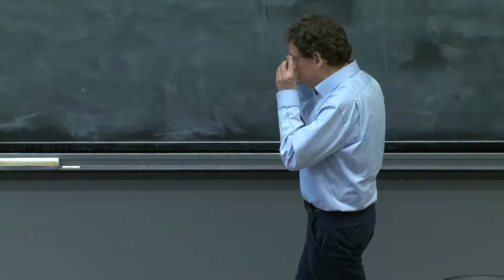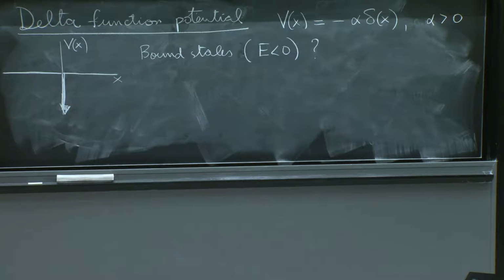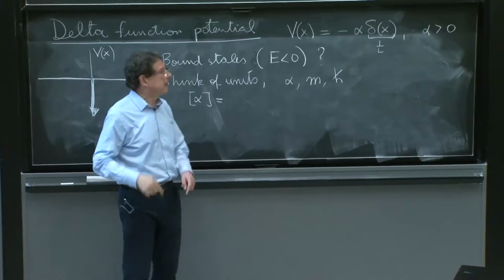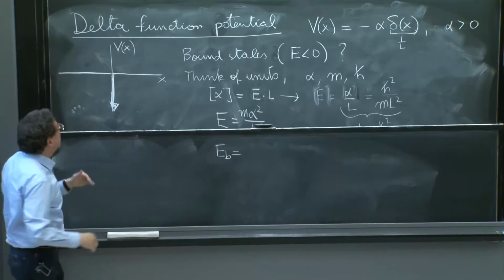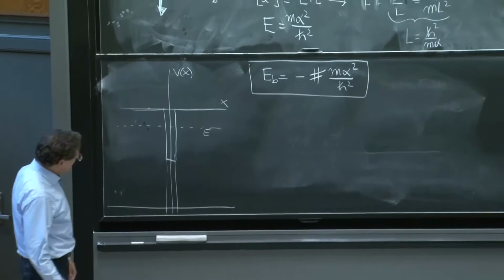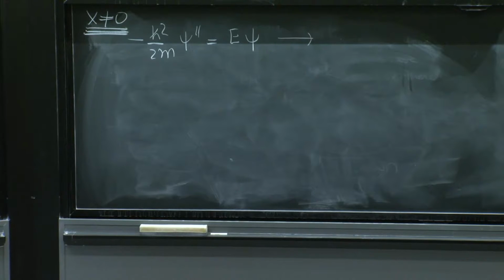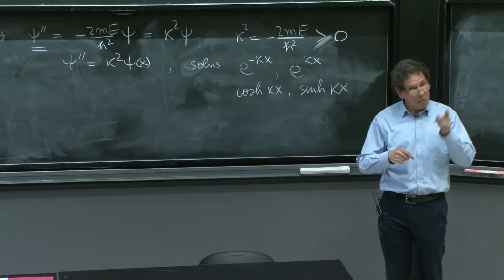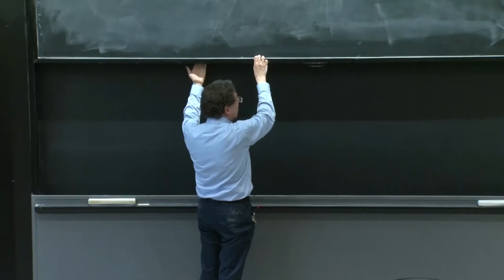L13 S1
Delta function potential I:  Preliminaries.